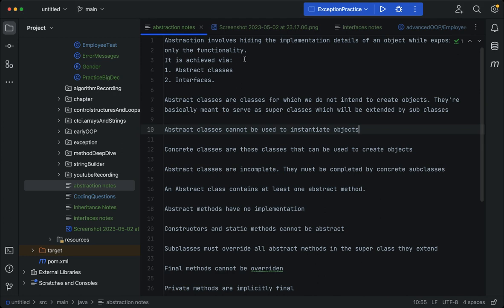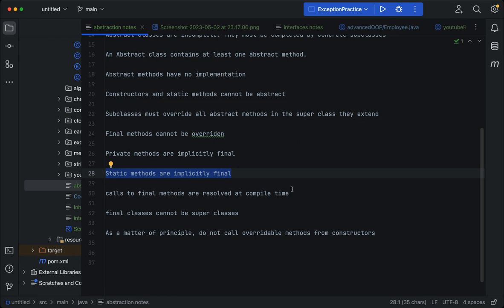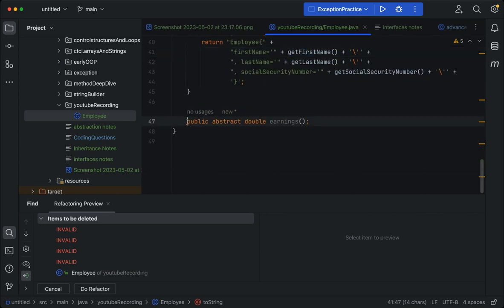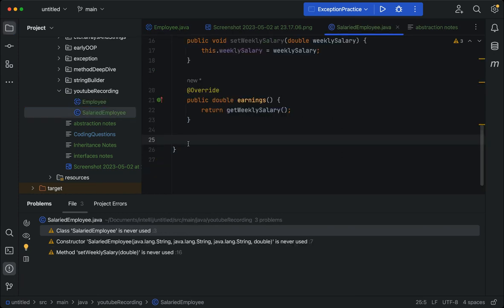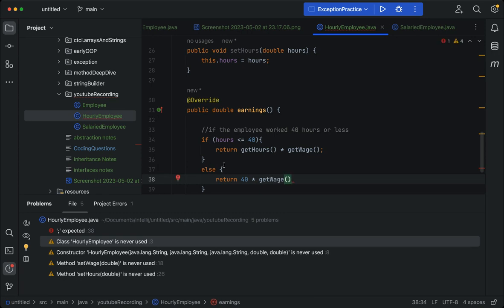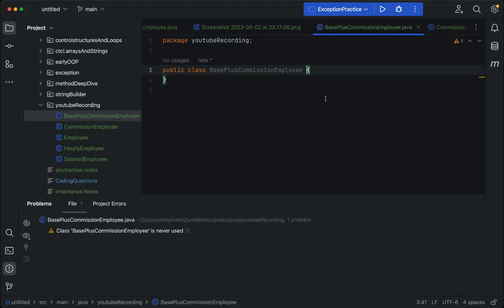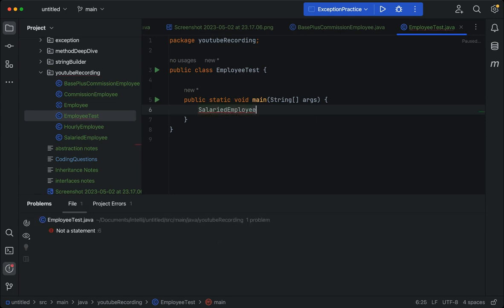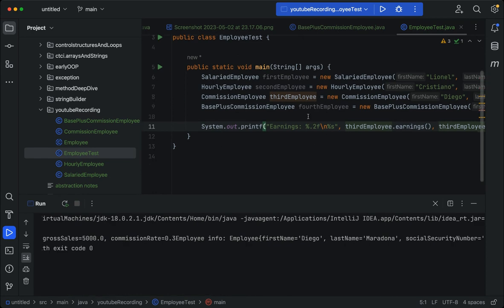Step-by-Step Guide to Modelling a Payroll System with Object-Oriented Principles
In this video, we'll explore how to model a robust payroll system using object-oriented programming (OOP) principles, specifically inheritance, polymorphism, and abstraction. We'll start by discussing the benefits of using OOP and the importance of these concepts in creating a scalable, maintainable, and efficient system.

We'll then dive into the details of each principle and show you how to use them effectively to create a payroll system that can handle complex requirements and adapt to changes easily. We'll also demonstrate how to use UML diagrams to visualize the structure of the system and how to implement the design in code.

By the end of this video, you'll have a solid understanding of how to apply inheritance, polymorphism, and abstraction in your own projects and will have gained valuable insights into creating a well-designed payroll system. So, whether you're a beginner or an experienced developer, this video is for you!